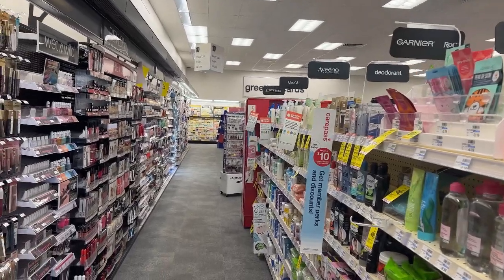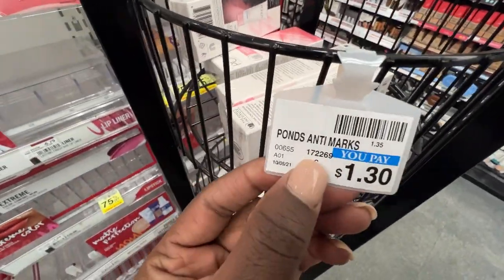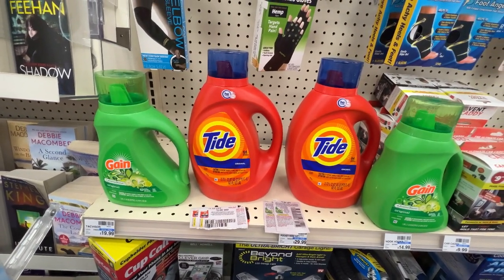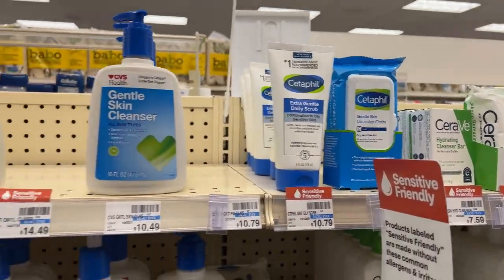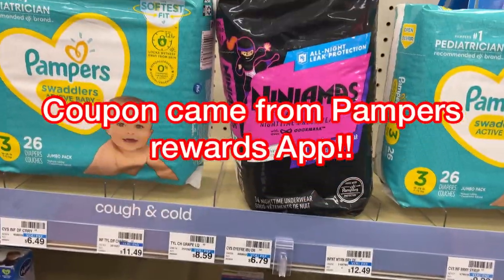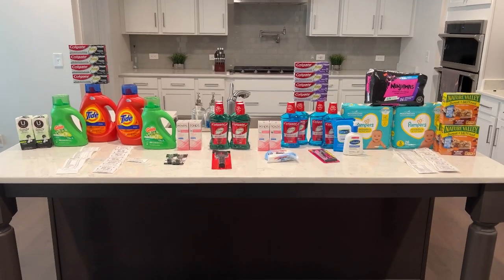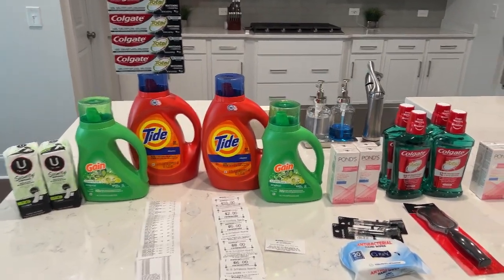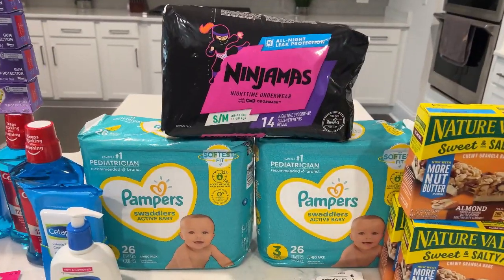CVS COUPONING HAUL 1/23-1/29||OVER $205 IN PRODUCTS FOR LESS THAN $2.50🔥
In this video I will be showing you this week’s deals at CVS! Awesome Money Makers!!

🎁🎁Sign up for FLUZ here for a chance to win a $100 CVS Gift Card
Code:TEETIME 🎁🎁

Be sure to sign up for Ibotta here if you have not already

To order inserts:

Search ambershelpingyousave on Instagram OR